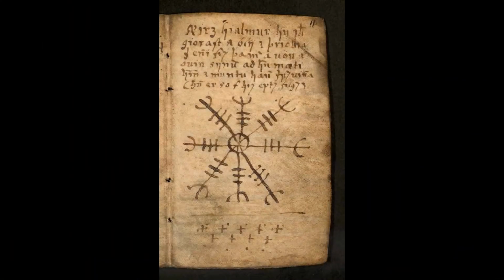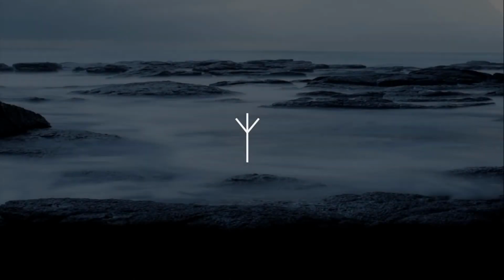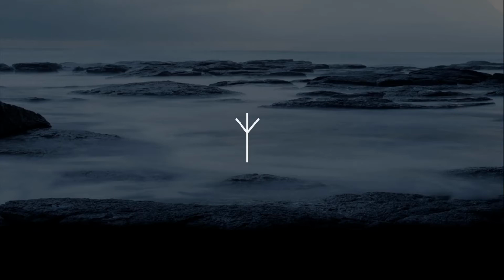Aegishjalmur: Armour and Symbol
In this series we are delving deeper (both artistically and academically) into some well known viking symbols: This week ...the AEGISHJALMUR